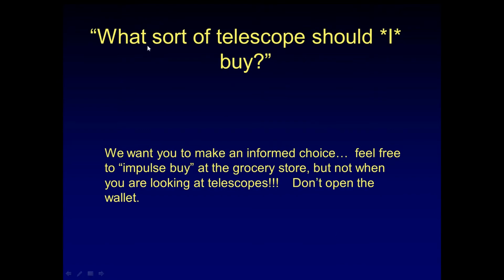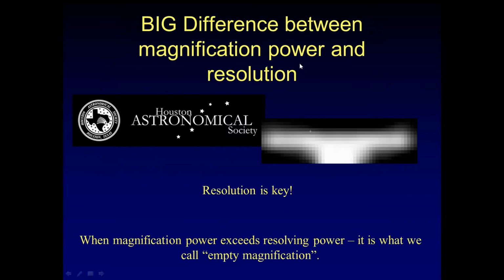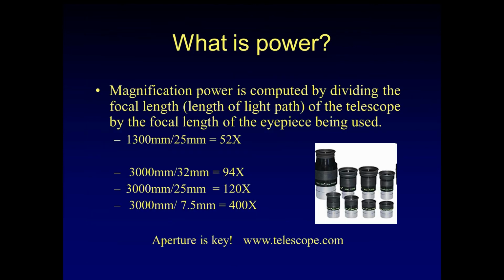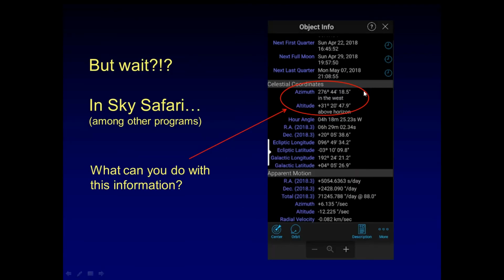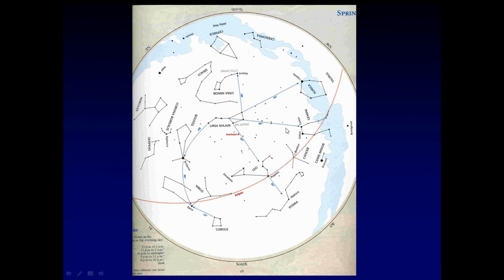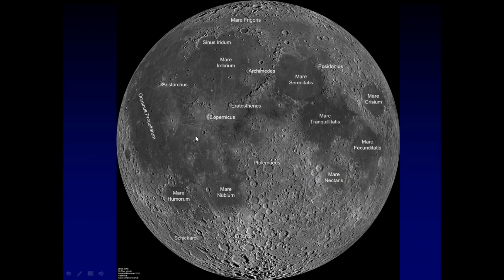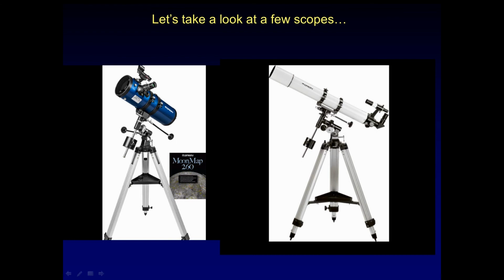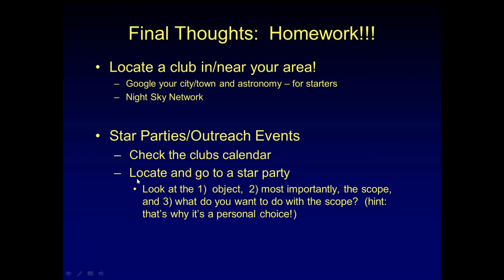Telescope Considerations 2020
If you are considering buying a telescope please watch.  We amateur astronomers want you to make an informed and careful choice.   Please do not buy scopes from the big box stores.   As you are considering spending quite a bit of hard earned money, we want you to consider a number of factors in making the proper choice for you.  We'll cover telescope basics, the three types of telescopes, the types of mounts, the basics of PushTo, and GoTo mounts, what you cans see, and the basics of what is called "star hopping".   Finally, we pull in the Night Sky Network to help you find a club, and potential advice  in purchasing as scope.

Note added in proof: For a good description and demonstration of Stellarium, please I only mentioned it in passing and didn't demonstrate it.

Highlights by time:
01:25  Star Charts
03:43  Bionics
05:11  What not to buy
06:42  Resolution vs Magnification
08:21  Types of Telescopes
12:43  What is Power?
13:35  Considerations
21:00  What can you see
22:12  Smartphone Tools
23:40  Basics of Starhopping
29:25  Brief Tour of the Moon
34:36  Houston Clubs
36:00  Telescope considerations
40:31  Final Thoughts & Night Sky Network